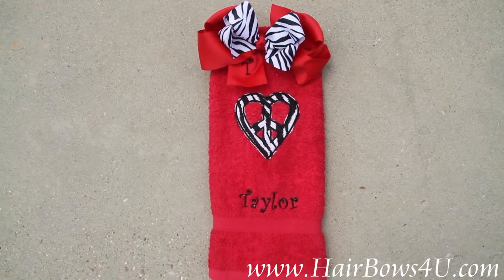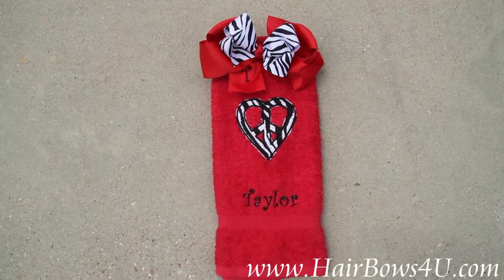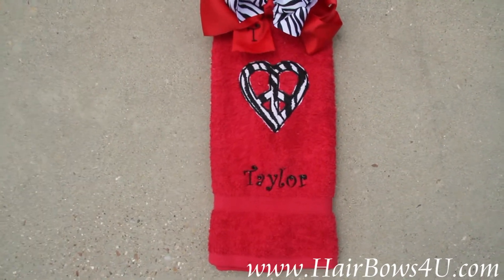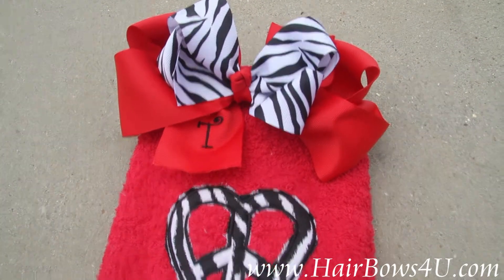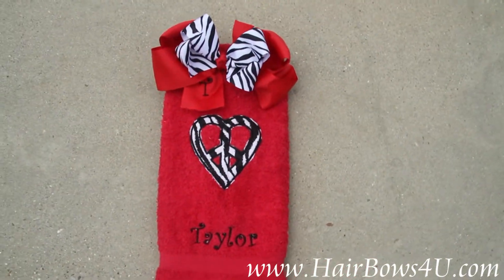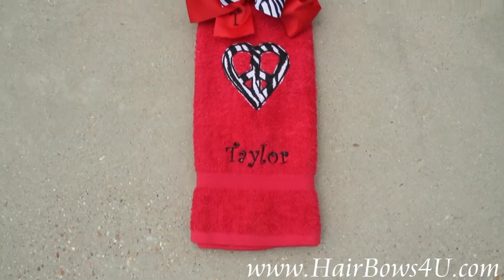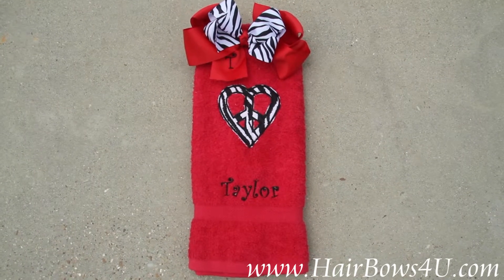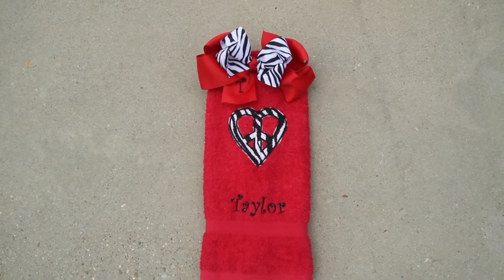Personalized Zebra Print Heart Hand Towel and Matching Bow Set - video demo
Zebra Lovers this combination set is just for you. This is a matching bow and hand towel set. The hand towel is red with a zebra print peace sign and heart applique embroidery design. The name is personalized for up to 8 characters per line ordered in a Mono Curls Font. The bow is double layered with a full red grosgrain ribbon and a zebra print bow stacked on top. There is a 1" First name on the front tail. This set is every Zebra Lover's dream! Just tell me your name and it will be ready for you!